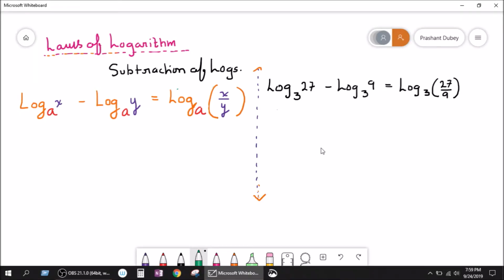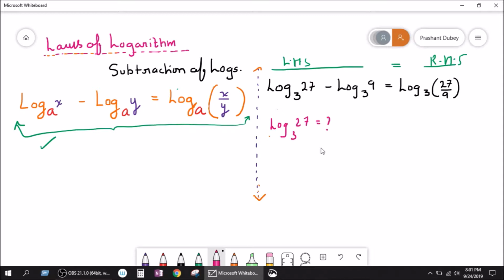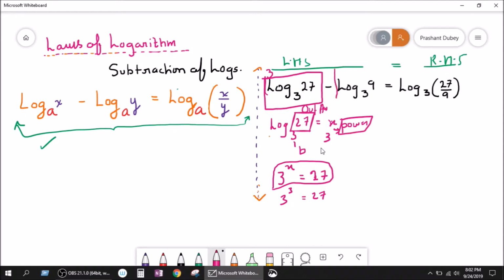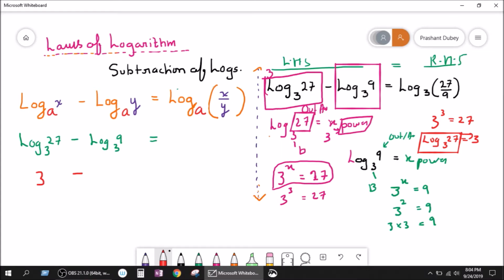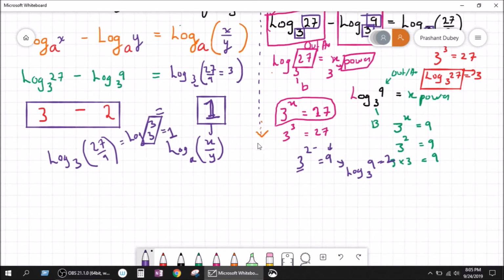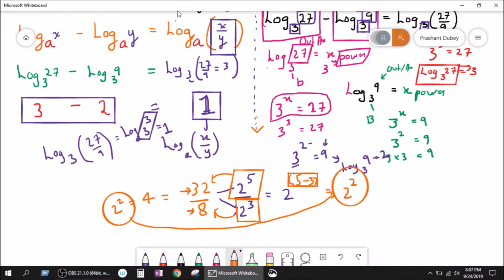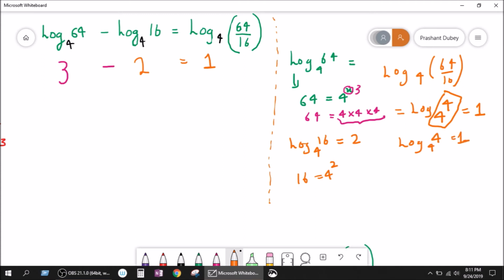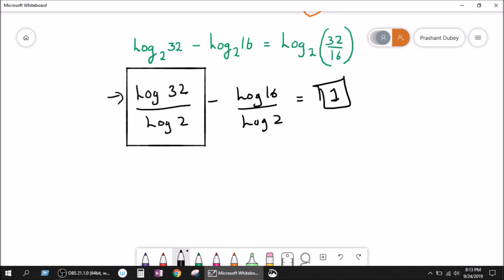Logarithms - Subtraction of Log Basics of Logs of same bases Laws of Logs & why Part 3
Logarithms Basics of Log Subtraction of Logs of same bases  Laws of Logs & why   Part 3